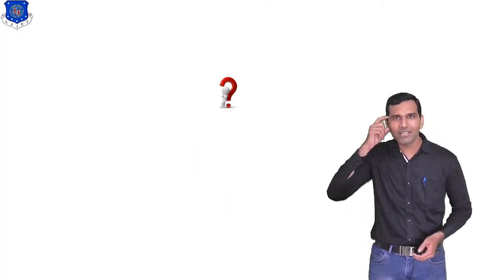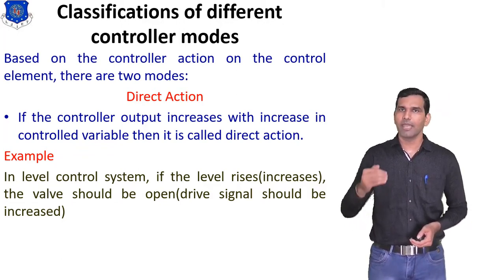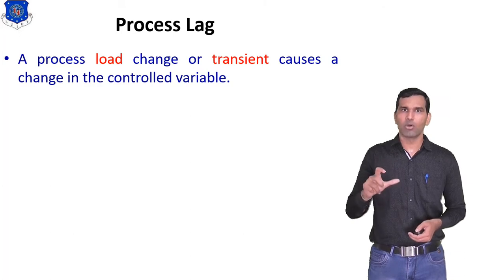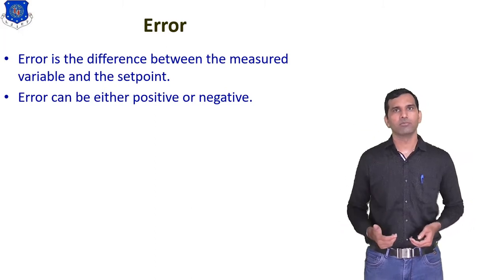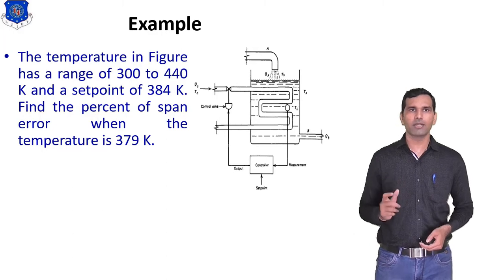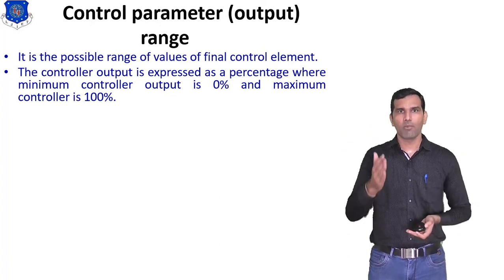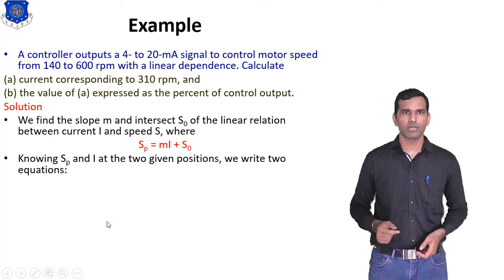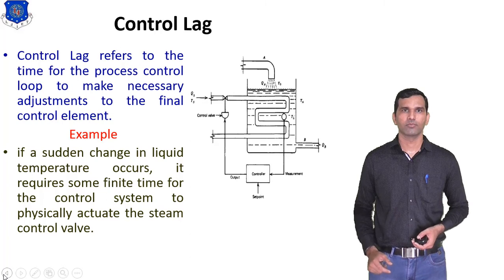Session 19_PROCESS CONTROL_SEM-5 IC_05 AUG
PC_CH-5_Lec-1
1 What is process lag?
2 Explain different mode of control?
3 What is Error?
4 What is control Lag?
5 Explain Continuous Controller Modes.
6 Write Type of Composite Controller Modes.
7 What is Direct action?